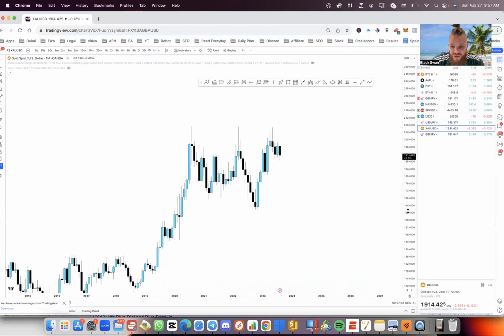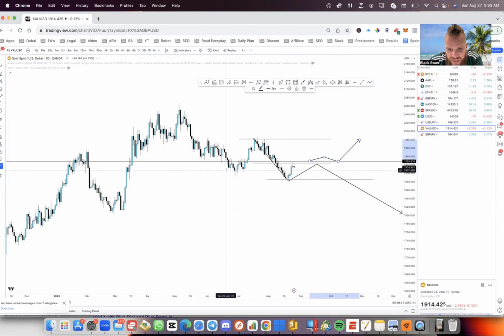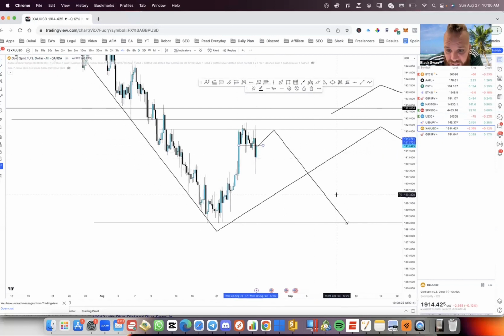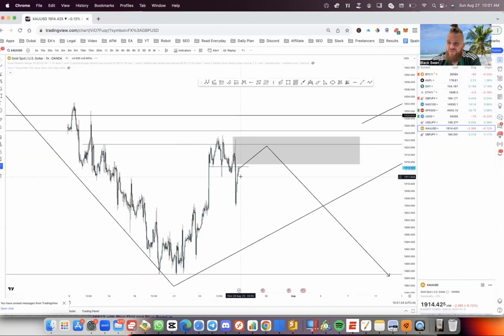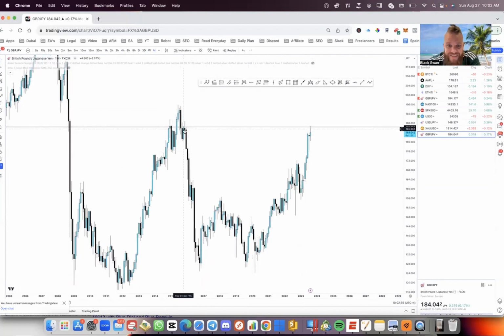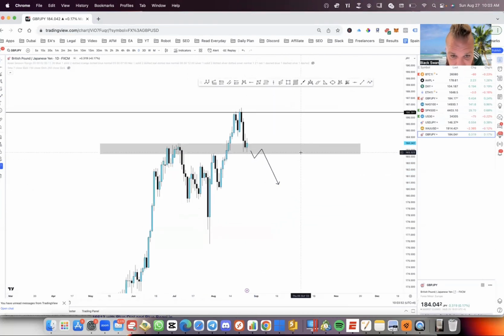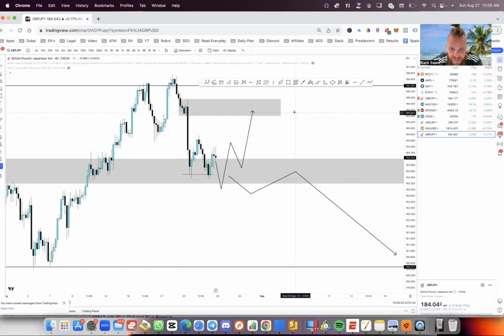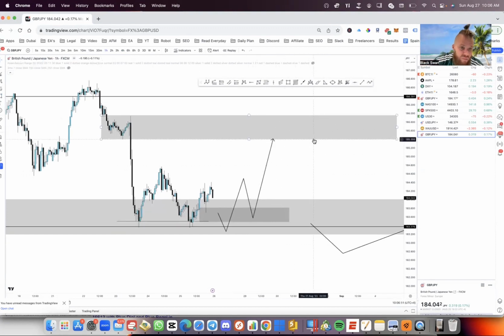Gold & Gj Weekly Forecast | How To Trade Xausd | Price Action Analysis | Support & Resistance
❗ Weekly Top-down analysis of XAUUSD and GBPJPY! 👇 (Please give feedback in the comments)

✔️ Gold: 0:10
✔️ GJ: 4:30

I fill these with V bombs and give you some of the best Top Down analysis breakdowns on Youtube, a lot of people charge for this same information, but week to week I show you exactly where the markets heading & why along with how to read price action on multiple timeframes to build confluences too for FREE!

Inside the VIP discord we have live trading daily with daily breakdowns, come join us! 👇

❗ Ben's Story 👇 (Please DM me if you can relate)

I had a confusing start to life. The first 25 years were very challenging and confusing because everything that felt instinctually correct growing up was labeled as "Wrong" and "Bad. I grew up feeling lost and suffered from psychological abuse inflicted by my narcissistic father, who was determined to see his children fail. I eventually became the person I was always told I was - a loser.

It took hitting rock bottom, experiencing homelessness, and battling addiction to drugs and alcohol for me to have an epiphany that there was more to life. This realization led me to flee the UK on a journey of self-discovery. It took years from then to learn how life and myself really work and years to also build up a new belief system that was destroyed while growing up.

I initially fled to Spain, securing a job, but struggled to break free from self-destructive habits, including substance abuse and unhealthy relationships. I was in self-sabotage mode but still trying to make progress. (Looking back, I'm thankful for every experience as every single one of them taught me a valuable lesson).

My struggle persisted due to the deep-seated conflicts stemming from the abuse I endured growing up. Unlearning and undoing the damage took an immense amount of time and effort. After finding myself homeless in Spain for the third time, I made the decision to quit drinking, a decision that marked the beginning of a 7 year journey of personal development.

During this period, I shed many of the negative beliefs I had accumulated over the years and gained a better understanding of myself and the world. I delved into SMMA and e-commerce, eventually scaling my income to around 10k a month after 12 months (This was a HUGE milestone for me, i'd done the impossible)

Yet, it was annoying to realize that the same instincts that had helped me succeed were the very ones labeled as "BAD/WRONG/STUPID" during my upbringing. This is why I'm on a mission to help give young people the right information... If I was pushed to explore these ideas/instincts, I would have been a millionaire 15 years ago and avoided most of the hell I went through.

Fast forward two more years, and I was making over 50k a month in e-commerce, thriving until I lost access to all my social media and advertising accounts just before Covid hit. I had been banned for spreading "misinformation," which later turned out to be true, but I never regained access to my accounts.

With the need to find a new source of income and growing distrust in platforms like Facebook, I decided to take trading seriously. I was determined not to rely on a single company for my livelihood.

After 3/4 more years of dedicated effort, I am now a consistent trader. While I haven't made millions from trading yet, I'm on a slower but steady journey of growth. I've come to love the process, as it has taught me essential self-knowledge. Trading has improved my emotional control, financial management skills, discipline, and other traits that contribute to my overall success.

My current mission is to continue scaling up my trading, expanding my other business ventures, and assisting others facing obstacles in their lives that hinder success and happiness. Additionally, I aim to help individuals become consistent traders through proven systems, processes, and discipline.

How To Trade XAUUSD | Top Down Analysis | Reading Price Action | Forecast